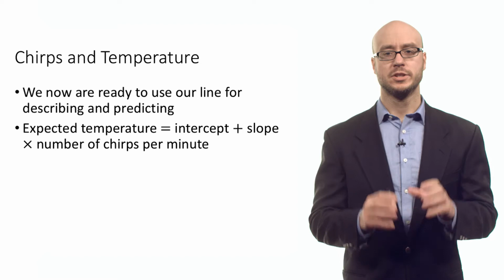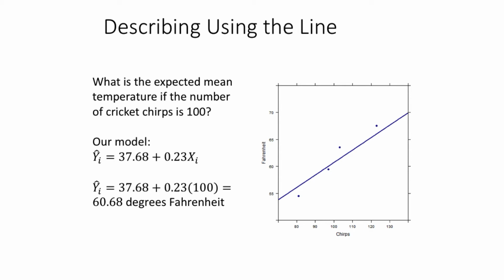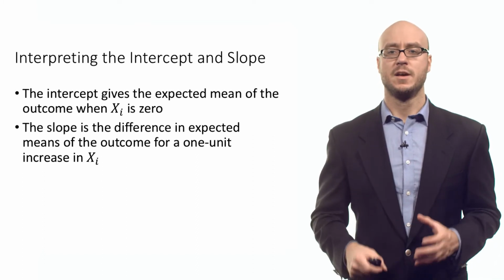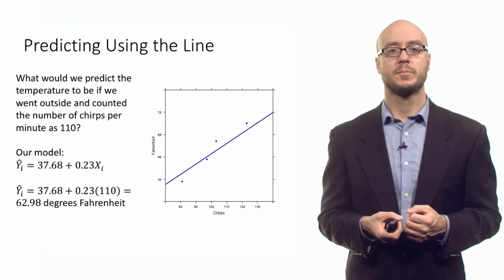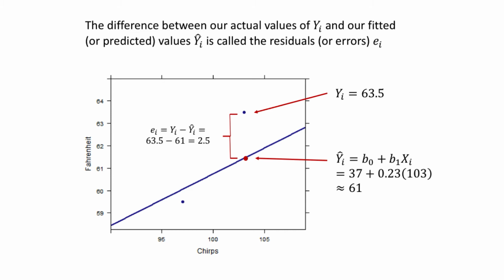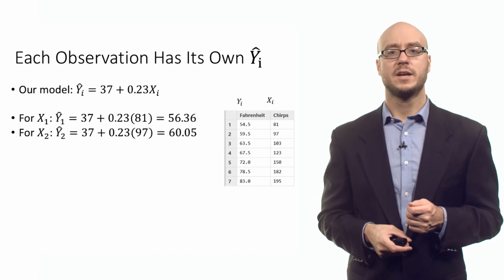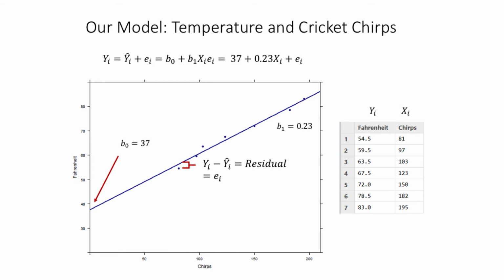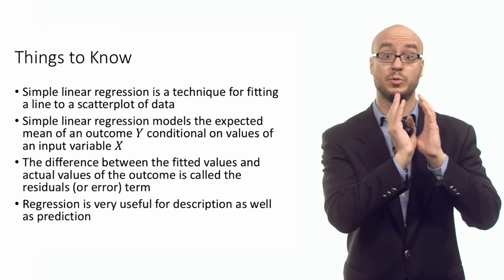STATE100 SP16 24571 W06 PART 1 TOPIC 2 KE